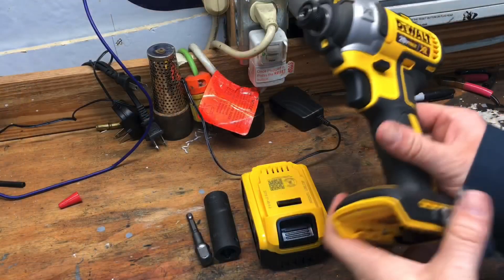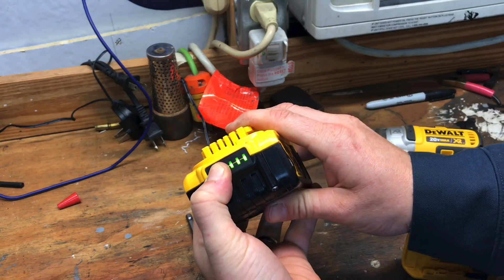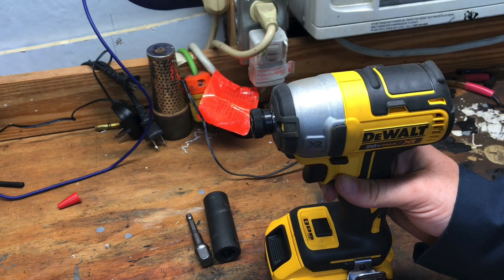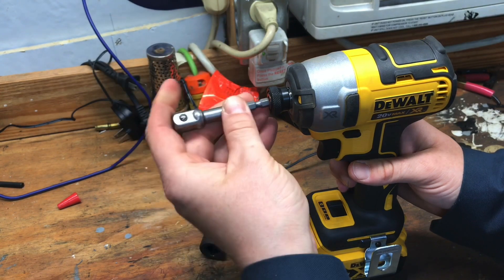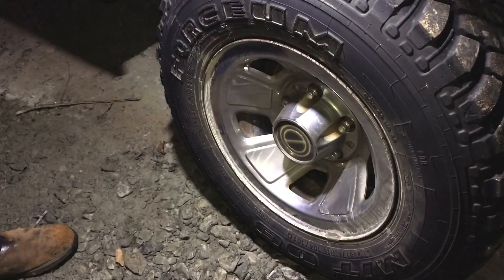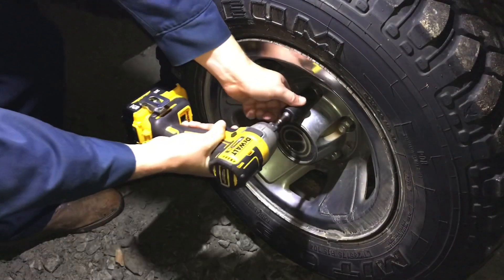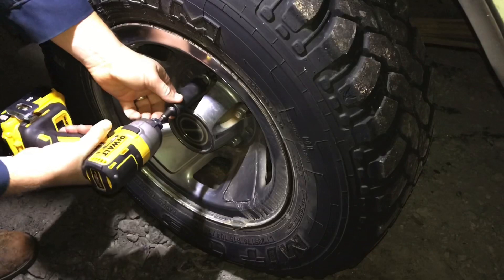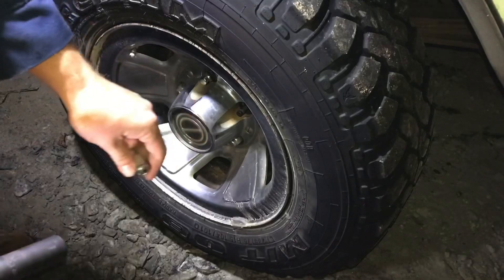Can a DeWalt Impact Driver Remove a Lug Nut?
Check out the torque of the DeWalt cordless impact driver!